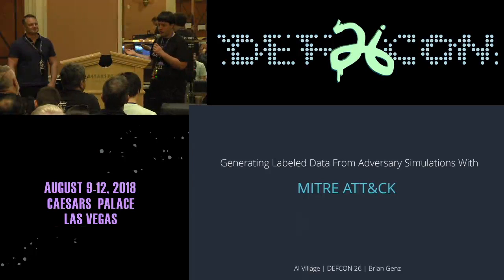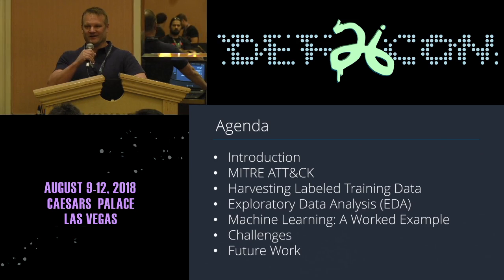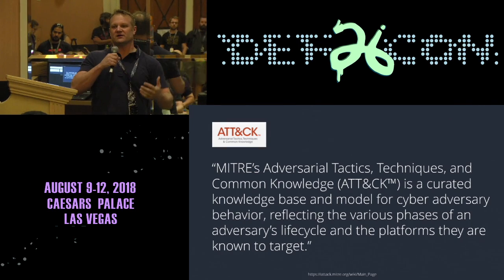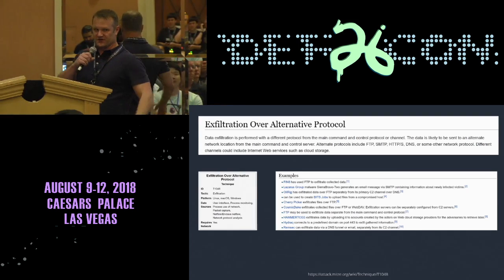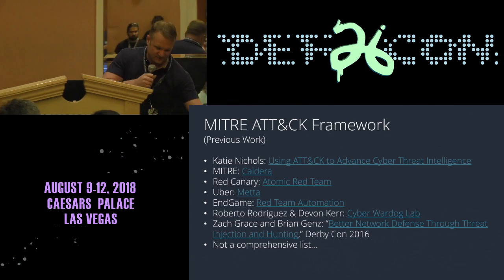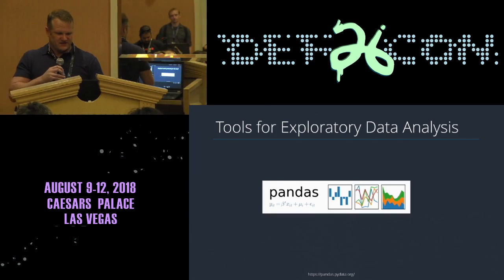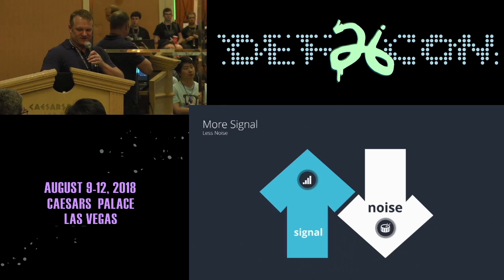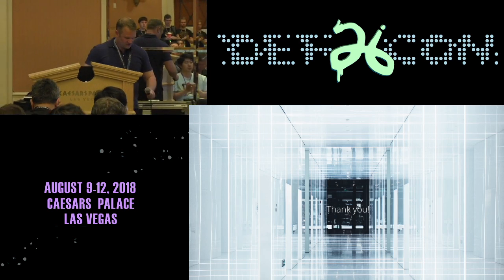DEF CON 26 AI VILLAGE - Brian Genz - Generating Labeled Data From Adversary Sims with MITRE ATT&CK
Attackers have a seemingly endless arsenal of tools and techniques at their disposal, while defenders must continuously strive to improve detection capabilities across the full spectrum of possible vectors. The MITRE ATT&CK Framework provides a useful collection of attacker tactics and techniques that enables a threat-focused approach to detection.

This technical talk will highlight key lessons learned from an internal adversary simulation at a Fortune 100 company that evolved into a series of data science experiments designed to improve threat detection.